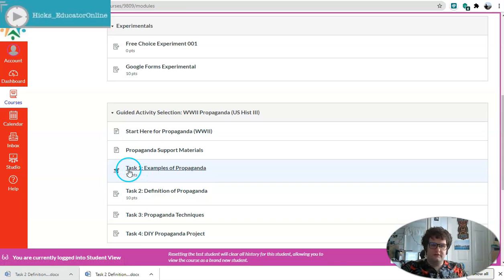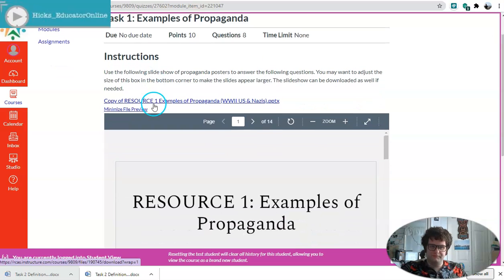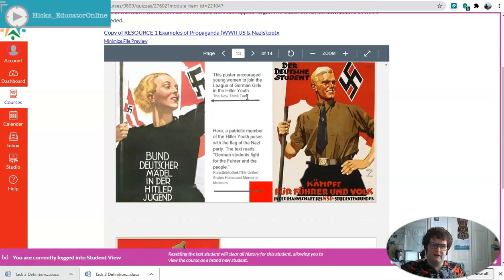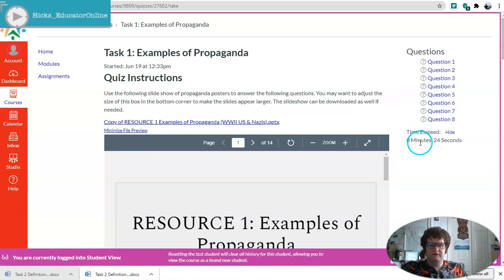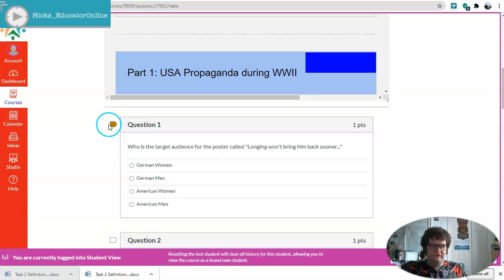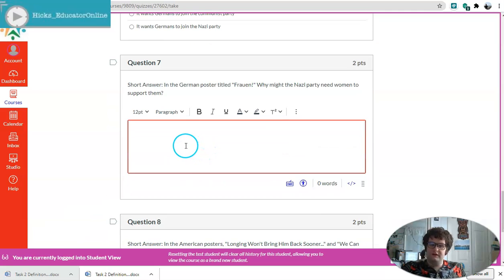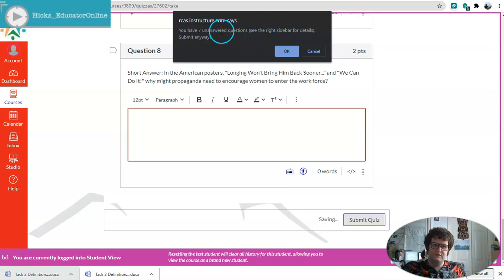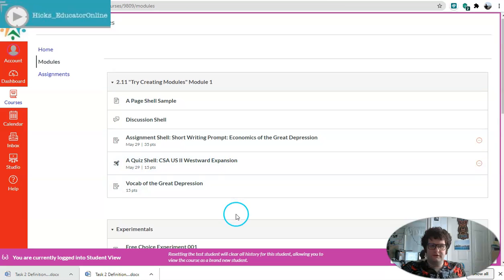Taking a Quiz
Take a Quiz that's run in Canvas.